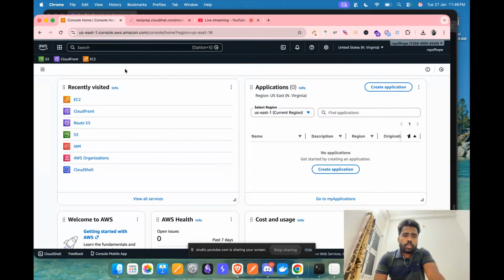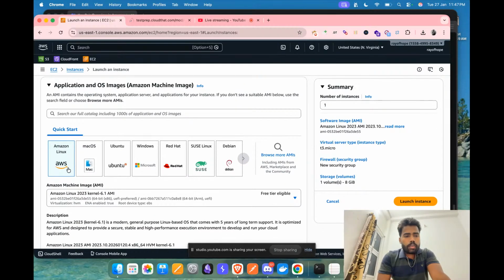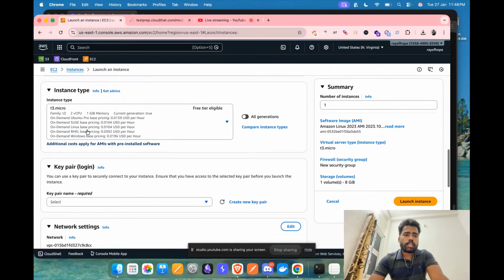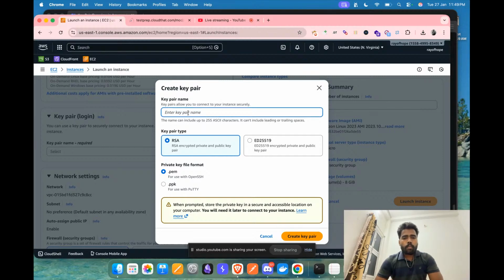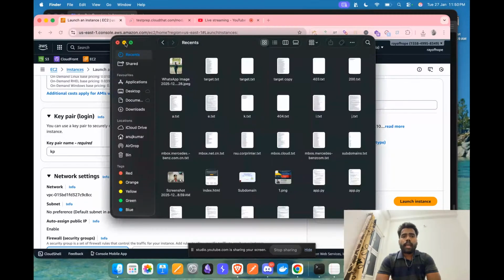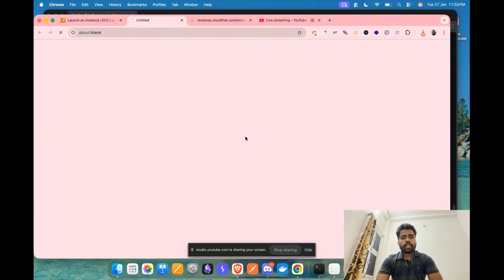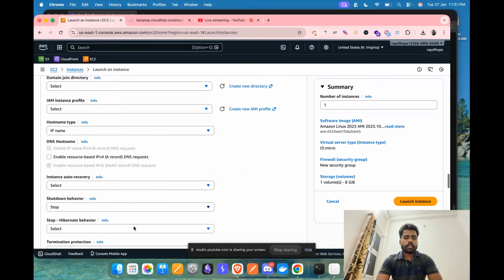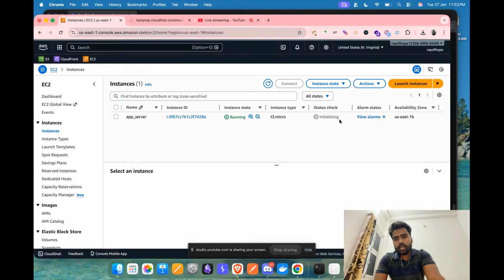AWS Solution Architect ( Full Hands-On Guide )— Build Like a Developer, Break Like a Hacker - Day 13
🚀 AWS Solution Architect Training ( Full Hands-On Guide )— Build Like a Developer, Break Like a Hacker - Day 12

Wait, you will learn AWS like never before for free and complete hands-on

How to connect an AWS EC2 instance to an Amazon RDS database.